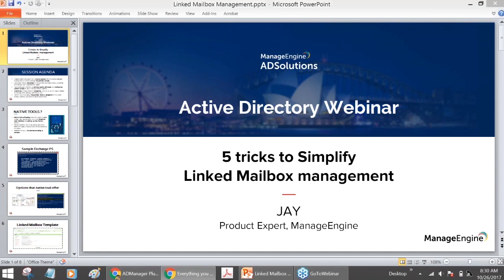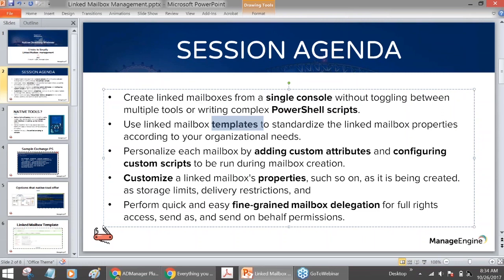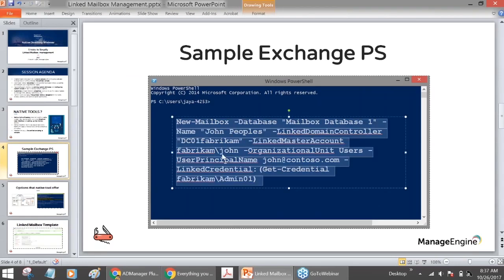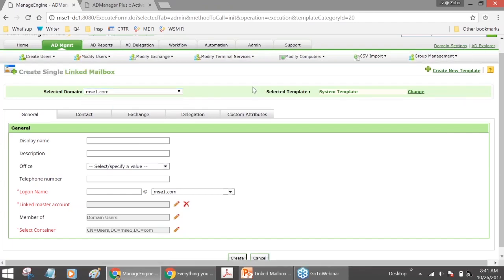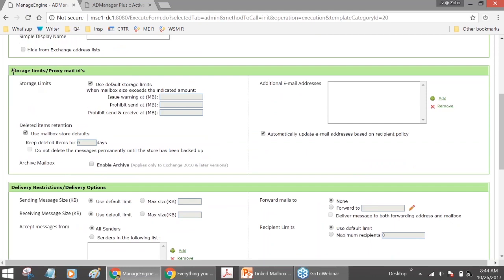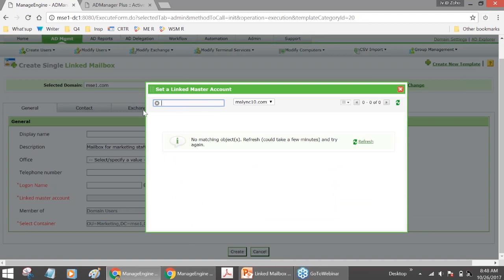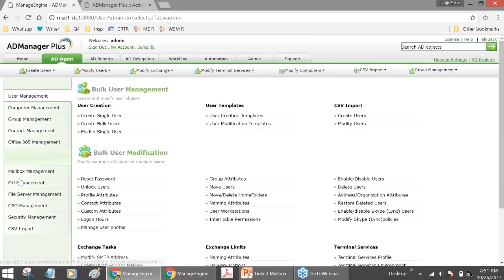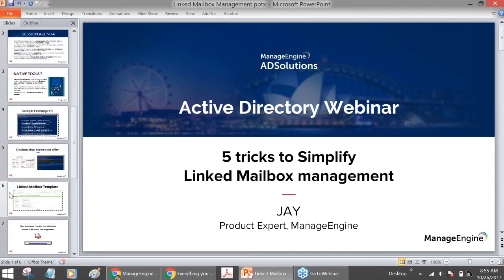Linked Mailbox management | Simplified Exchange management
Simplify linked mailbox management in Exchange with ADManager Plus. Ensuring uninterrupted mail communication, especially when organisations undergo phases such as acquisition, consolidation, or demerger, can be challenging. The solution lies in the prompt creation of linked mailboxes.

This video demonstrates 5 tricks to simplify linked mailbox management using ADManager Plus:
– Create linked mailboxes from a single console without toggling between multiple tools or writing complex PowerShell scripts.
– Use linked mailbox templates to standardize the linked mailbox properties according to your organizational needs.
– Personalize each mailbox by adding custom attributes and configuring custom scripts to be run during mailbox creation.
– Customize a linked mailbox's properties, such as storage limits, delivery restrictions, and so on, as it is being created.
– Perform quick and easy fine-grained mailbox delegation for full rights access, send as, and send on behalf permissions.

Timestamps
00:00 – Introduction
01:20 – Agenda
07:24 – Native tools challenges
09:52 – Linked mailbox creation using ADManager Plus
22:46 – Linked mailbox creation templates